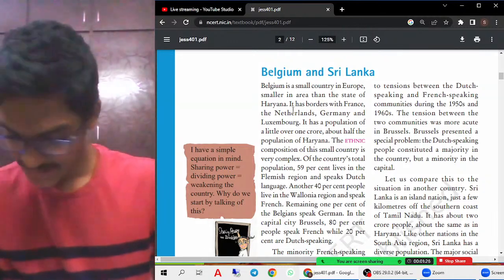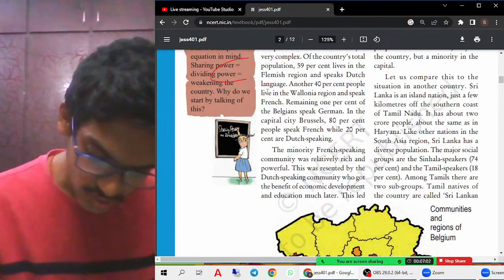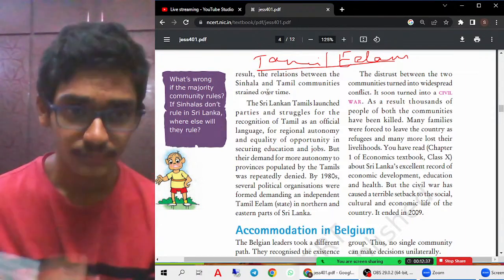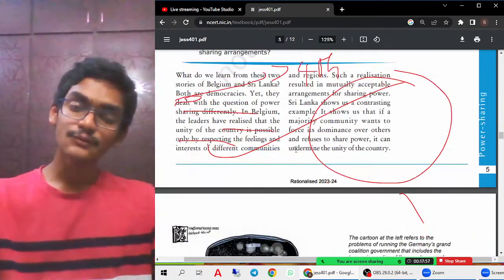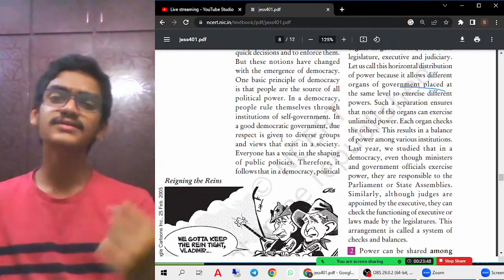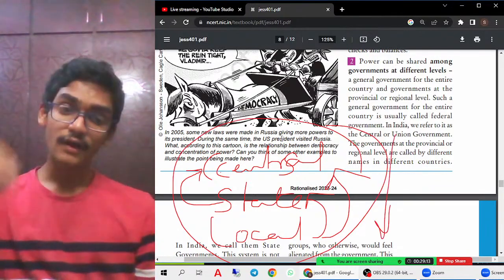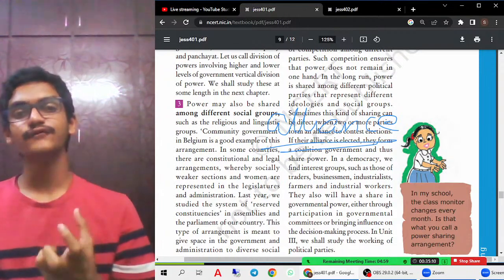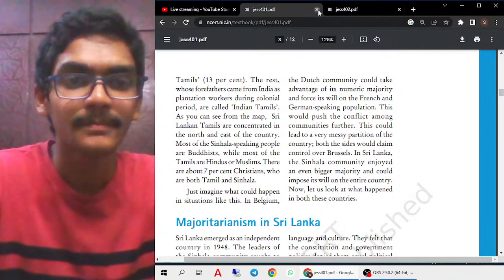Class 10 ~ Power Sharing ONE SHOT in 40 Minutes |CIVICS | FULL EXPLANATION with Pictures | ShashankM